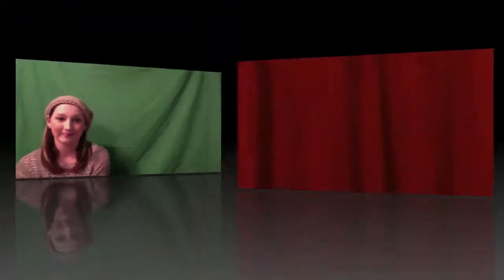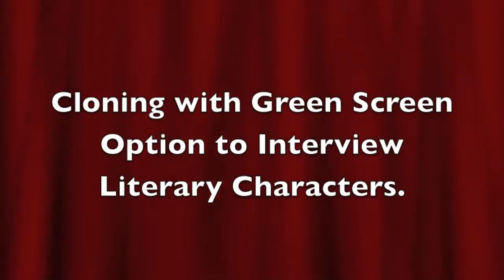Green Screen Workshop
Flipping my PD. This video is an introduction to how green screen can be used in a K-12 setting. The flipped classroom is all the rage, and with green screen you can jump on that EDU bandwagon in style. Don't settle for boring screen casts. Embrace the storyteller inside, make your acting debut and give your students an enjoyable learning experience.
1. Green screen flipped lectures that deliver content in style.
2. Promotote upcoming units with Preview/commercials.
3. Create movies with your students during class on content!
4. Film your students presenting and create a green screen mashup of their presentations.
5. Use green screen to drive story based learning.
6. Create a classroom show where you are the host fielding questions.

What ways can you think to use green screen? Share them with us!